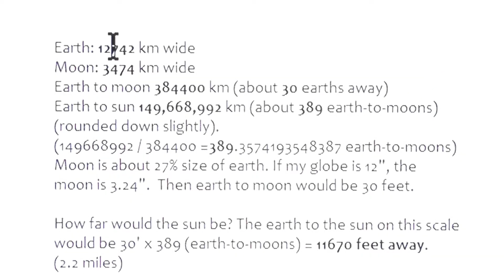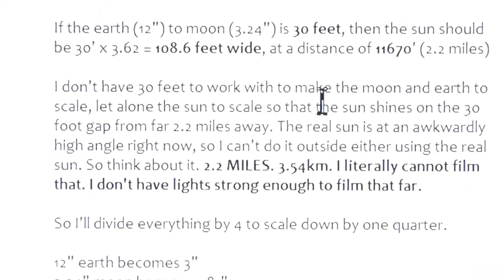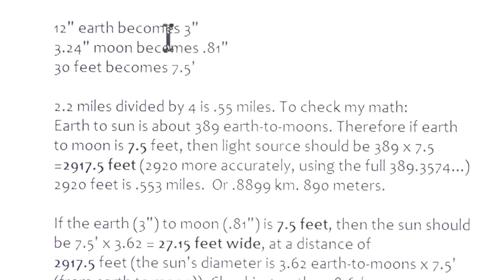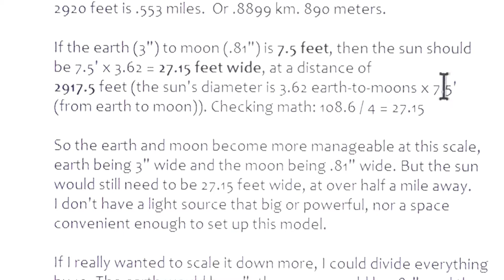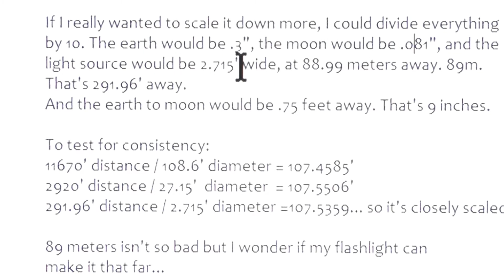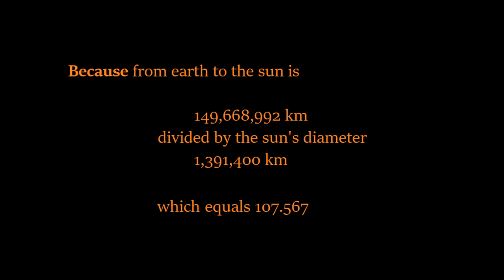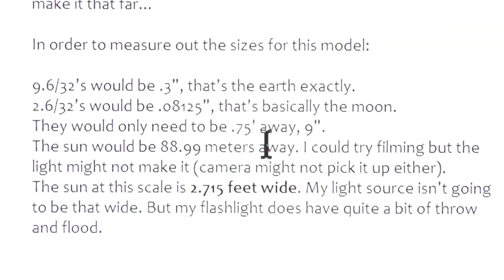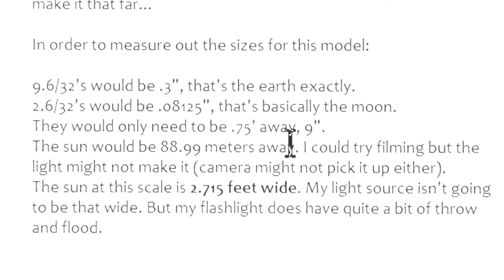August 21, 2017 Solar Eclipse: Disproving the Globe? TO SCALE